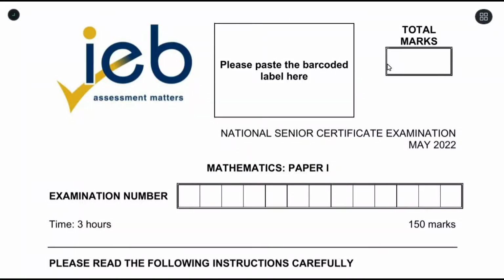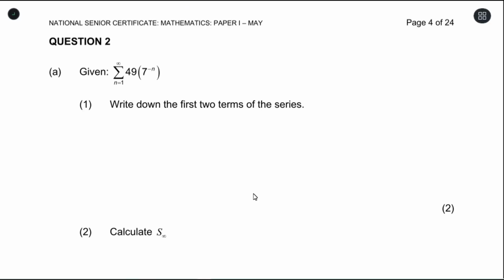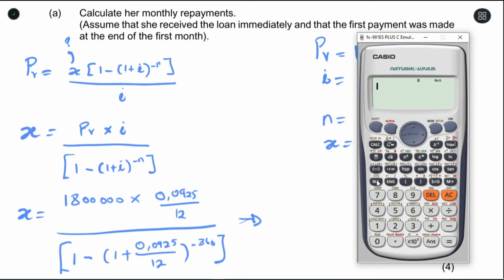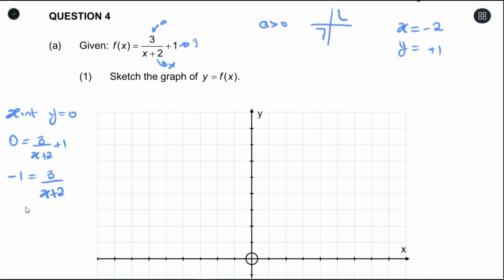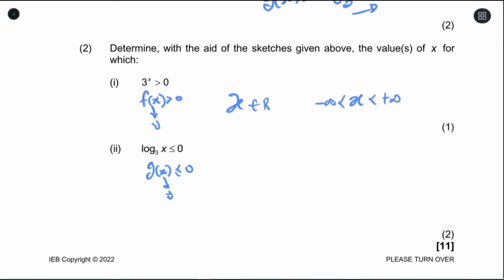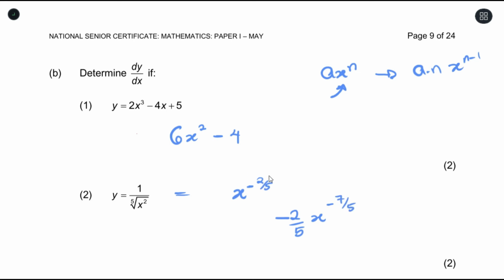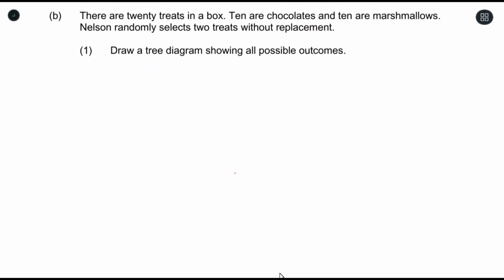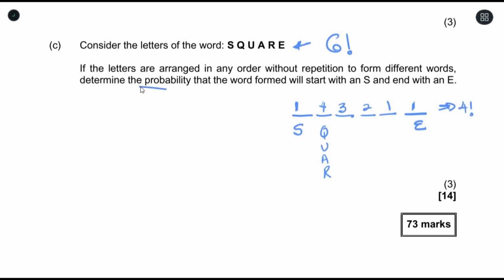Matric Revision paper 1 Section A- Algebra | Finance | Functions | Calculus | Patterns | Probability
Paper from IEB Paper 1 2022 Supplementary.

Chapters:
00:00 - Intro
00:30 - Algebra (Factorization, Surds & Exponents)
06:08 - Sequence and Series (Quadratic, sigma notation & sum to infinity)
10:02 - Financial Mathematics (Present  Value & Outstanding Balance)
17:41 - Functions (Sketching Hyperbola, Exponential and logarithm)
25:49 - Calculus (First Principles, Differentiation & Increasing Functions)
35:37 - Probability (Complementary Events, Tree diagram, Fundamental counting principle)